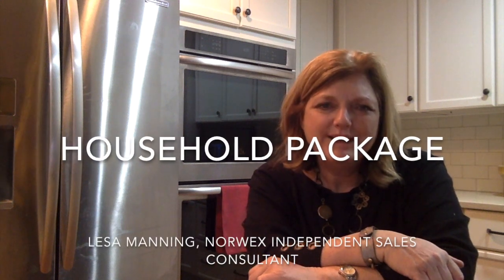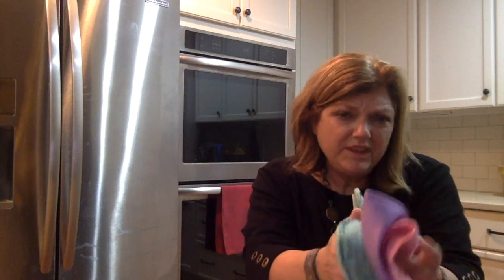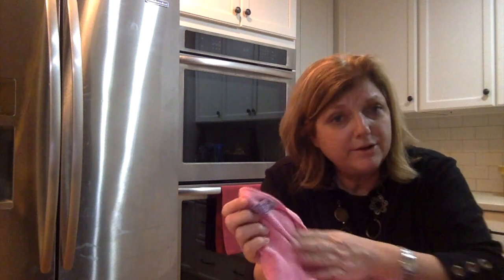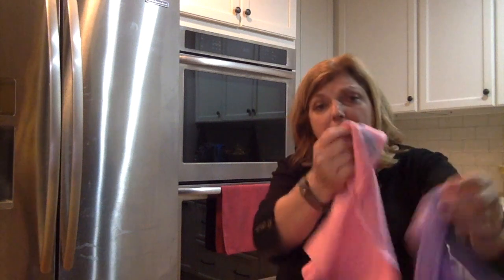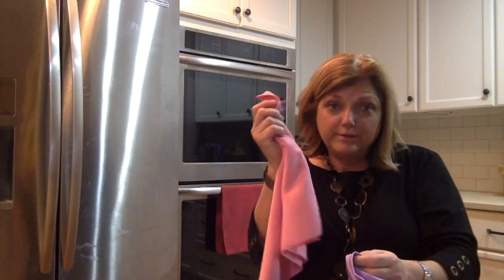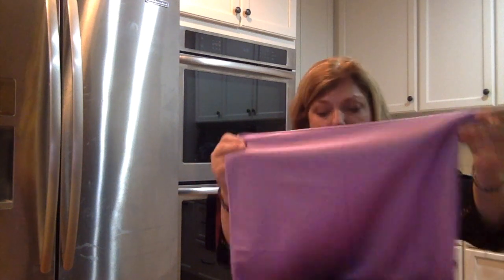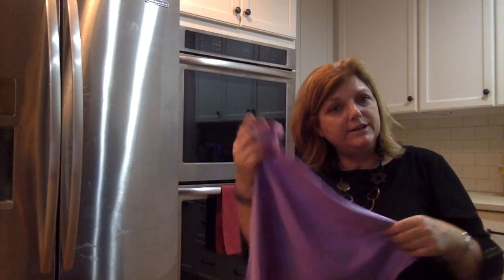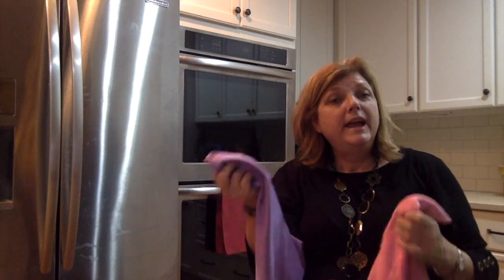Household Package January 2018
This video is about Household Package January 2018